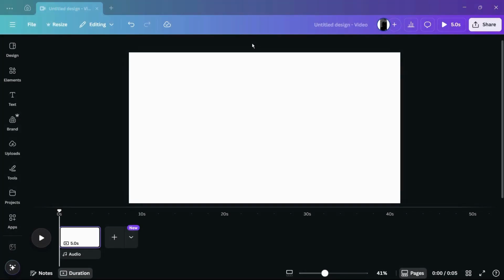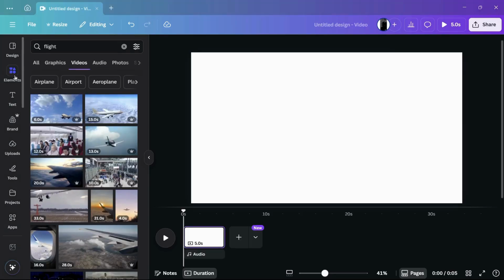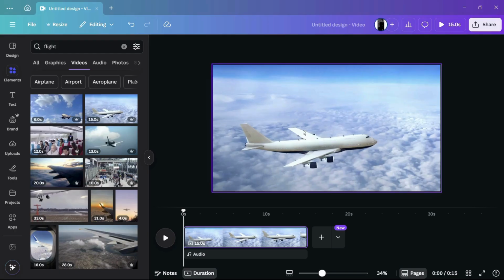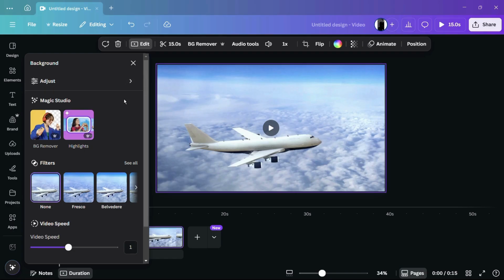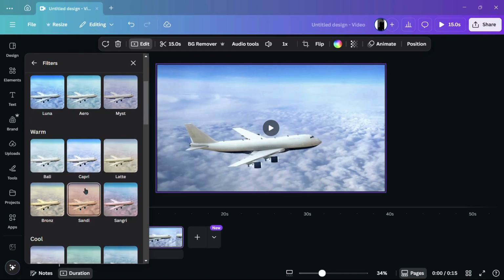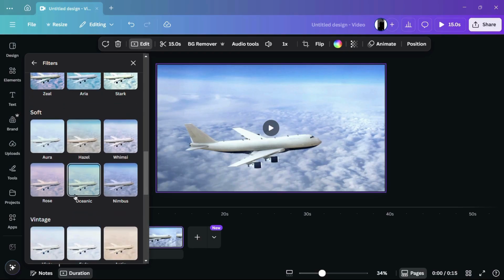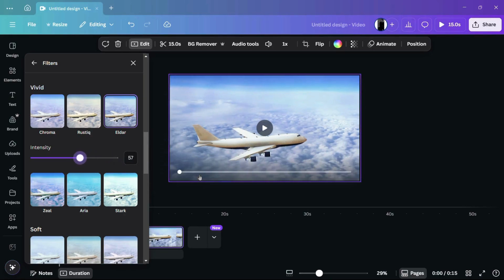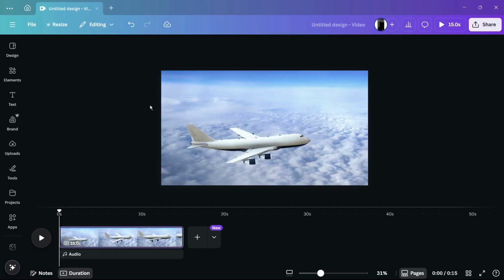How to Apply Filters to Videos in Canva | Add Aesthetic & Color Filters to Canva Video (2025 Guide)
🎨 Want to give your video a unique style or mood in Canva? In this quick Canva tutorial, learn exactly how to apply filters to videos in Canva to make your content more aesthetic and professional — updated for 2025 Canva features!

This video covers how to add video filters, adjust their intensity, and fine-tune brightness, contrast, saturation, and other settings for a polished visual effect. Whether you're working on a YouTube intro, Instagram reel, TikTok video, or presentation, filters are the easiest way to set the tone and stand out.

📽️ In this video, you'll learn:
✔️ How to apply filters to video clips in Canva
✔️ Use built-in Canva video effects and presets
✔️ How to make your video look cinematic or vintage
✔️ Adjust video brightness, contrast, and saturation
✔️ Tips for matching visual aesthetics to your brand
✔️ Canva Free vs Canva Pro video features

📲 This tutorial works on both Canva desktop and Canva mobile!